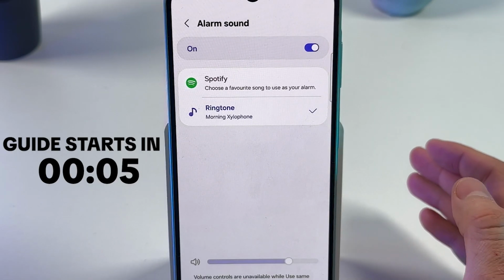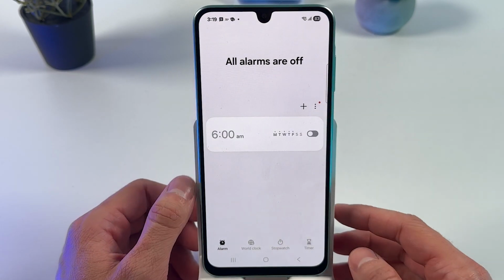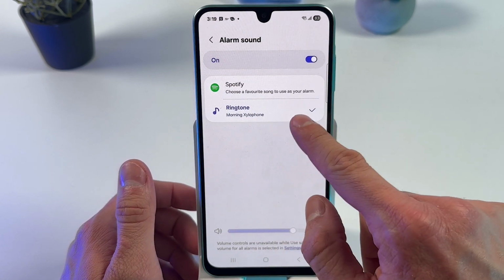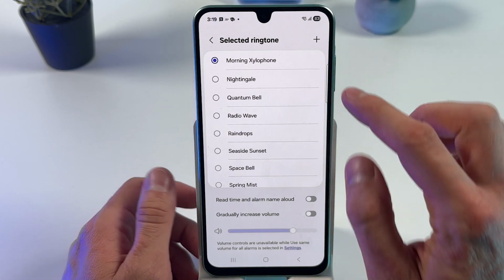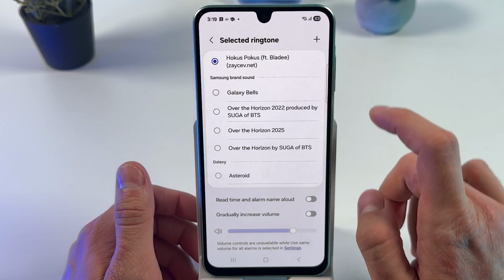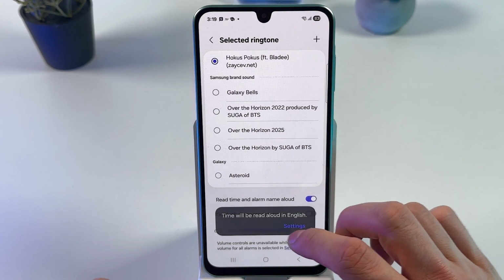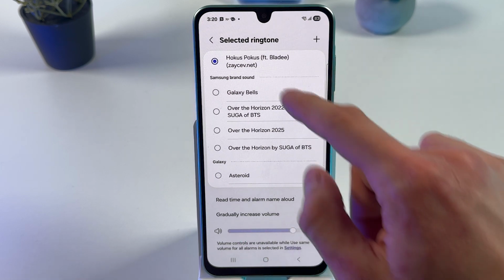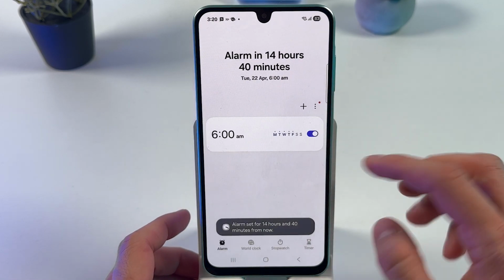How to Change the Alarm Sound on Your Samsung Galaxy A26 - Step-by-Step Guide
Ever wondered how you can freshen up your morning routine with a new alarm tone on your Samsung Galaxy A26? Join me in today's tutorial where I'll guide you step-by-step on how to effortlessly change the alarm sound on your device. From navigating to the Clock app to selecting the perfect ringtone that best kicks off your day, I've got all the detailed walkthrough covered. Master your Samsung Galaxy A26 settings and start your day right with a new sound that energizes and prepares you for the day.

This video also covers the following topics:
Change Alarm Sound on Your Samsung Galaxy A26
How to Update Your Alarm Tone on a Galaxy A26
Setting a New Alarm Sound in Samsung A26